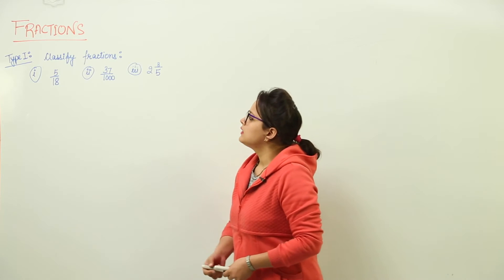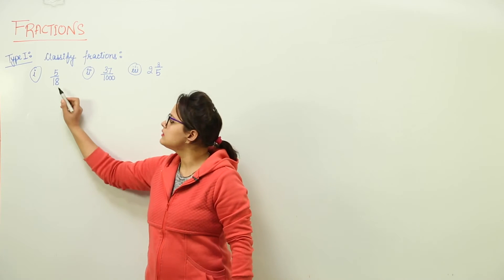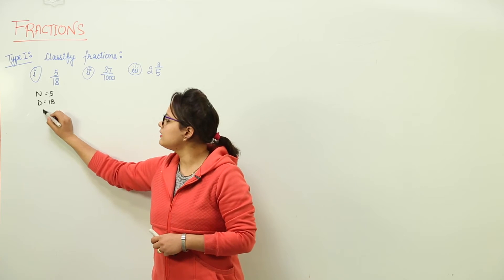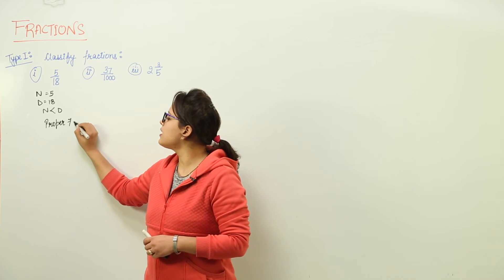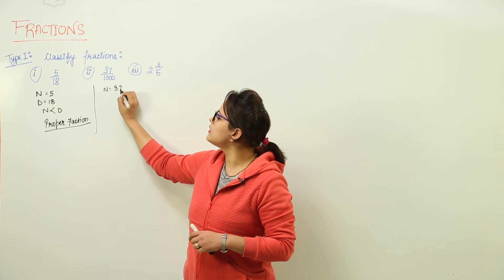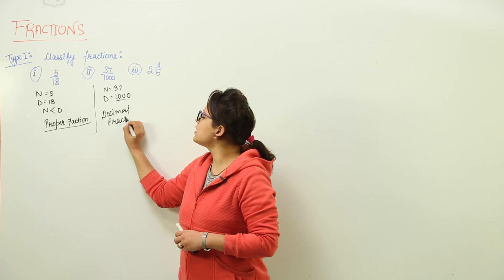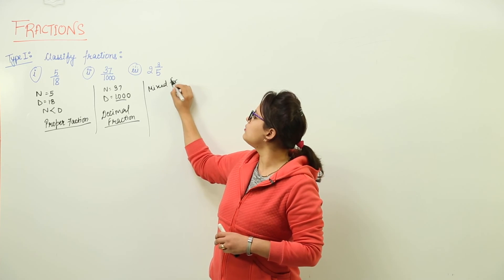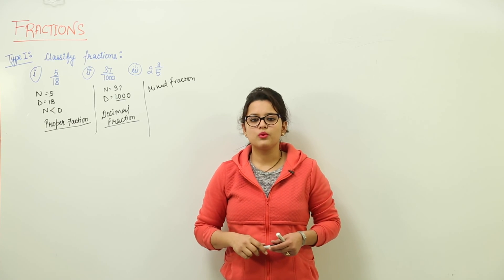CBSE l Free Best Topic l CLASS 6 l MATHS | CHAPTER 7 | FRACTIONS I L3